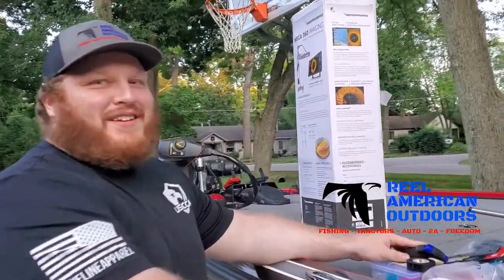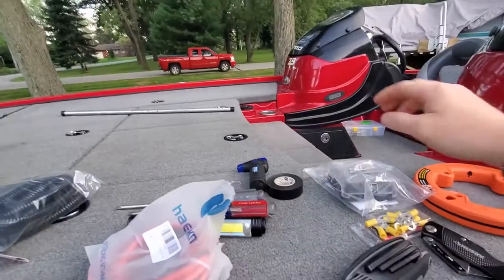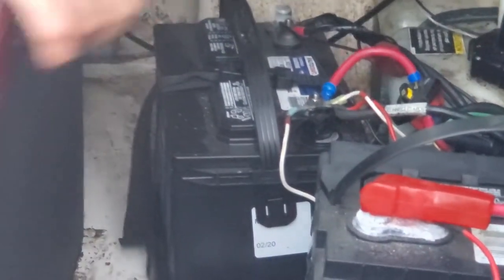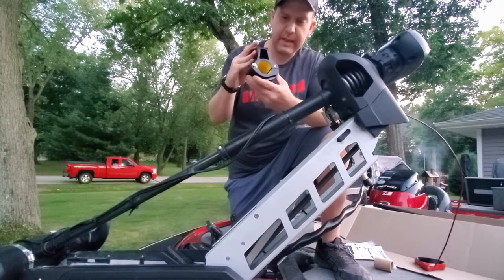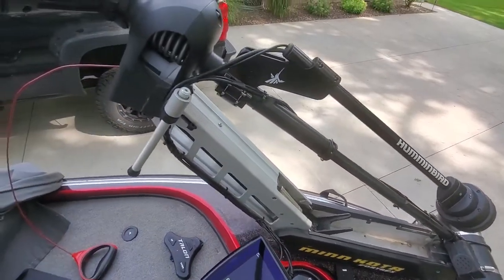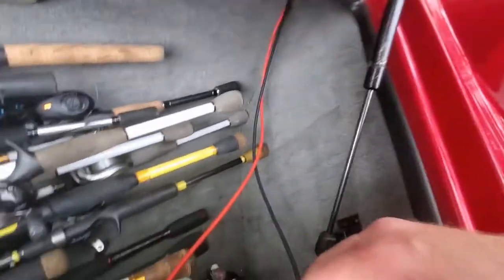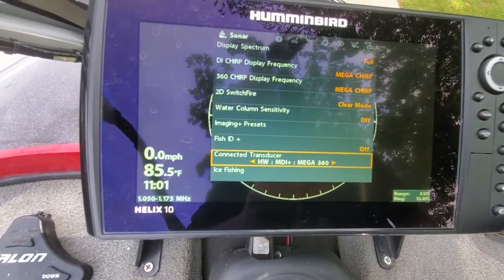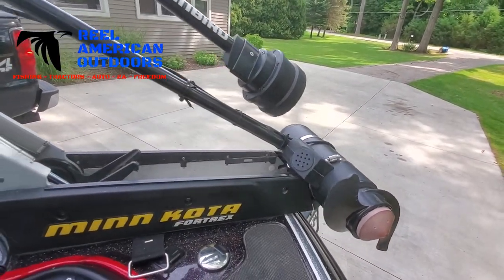Humminbird 360 MEGA Imaging Install VLOG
What is up America!?! Today we have a VLOG on our Humminbird 360 MEGA Imaging install! Please see the links below for the products we used!

***Products used***
Humminbird 360 MEGA Imaging
Marine 10 AWG Wire x2
Fuse Block
Inline 30A Fuse